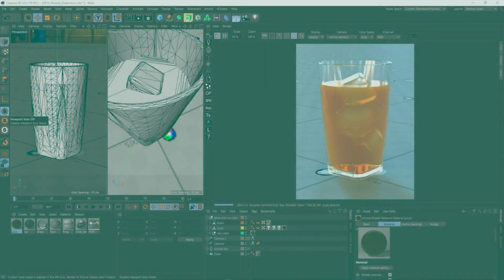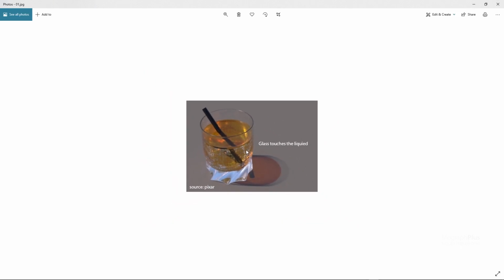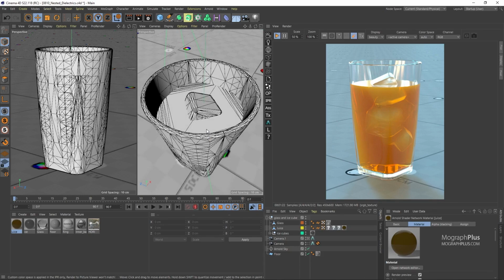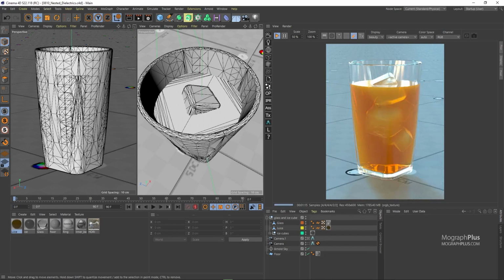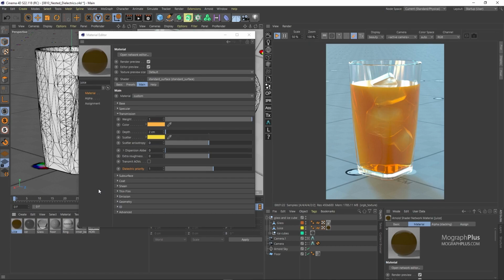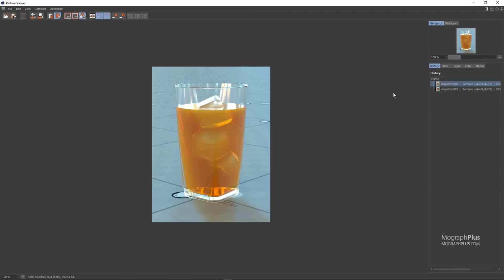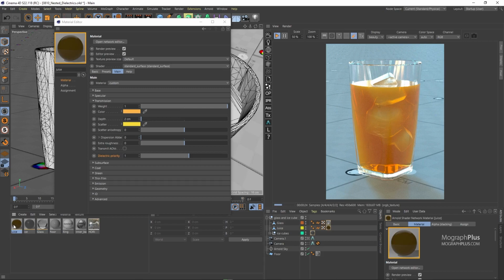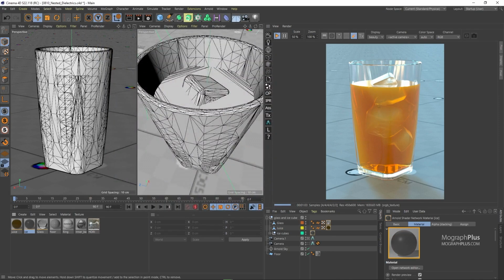92 Nested Dielectrics